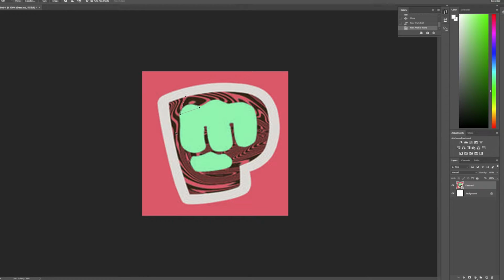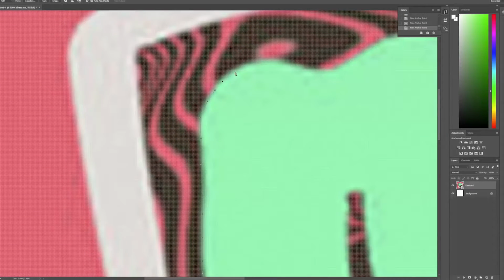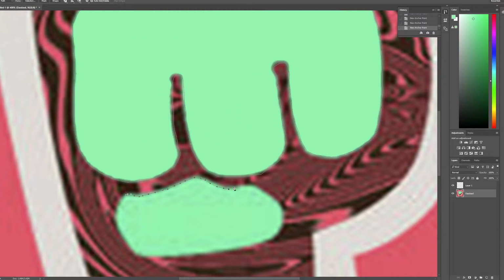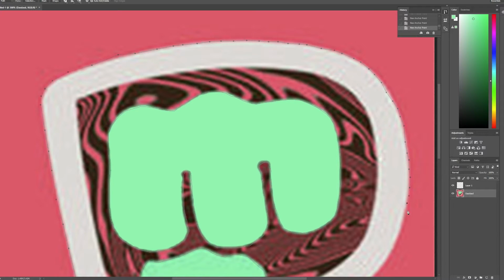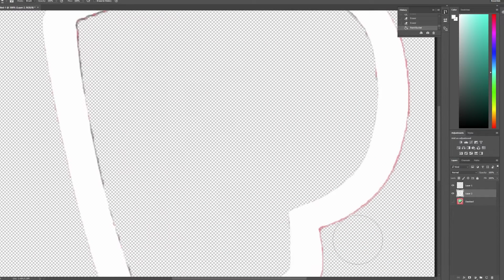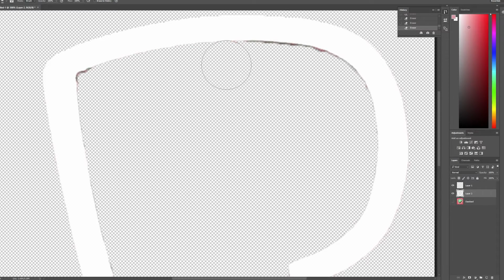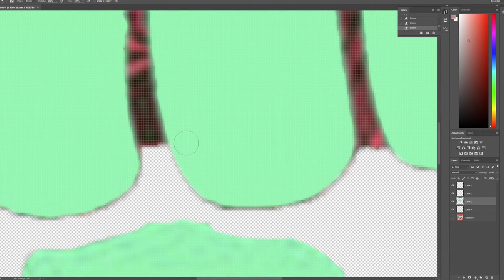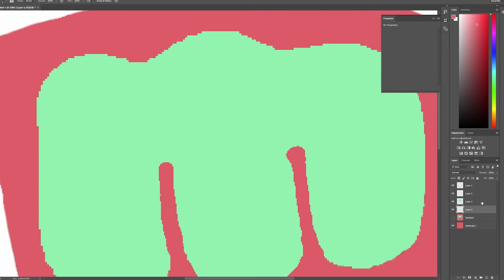How to Recreate PewDiePie's logo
CHANNEL LINKS